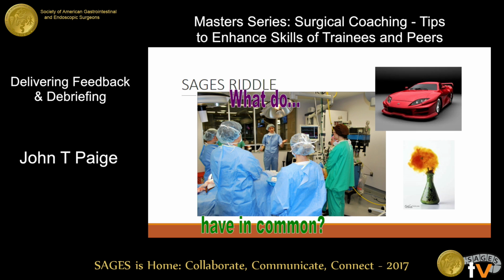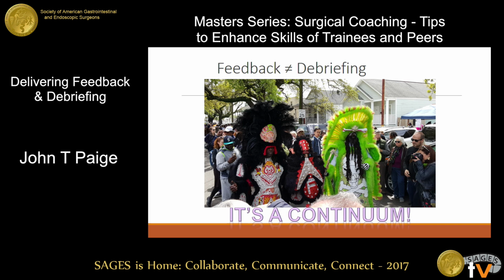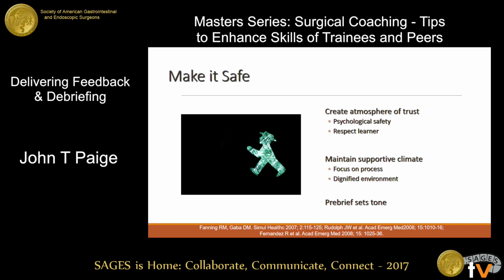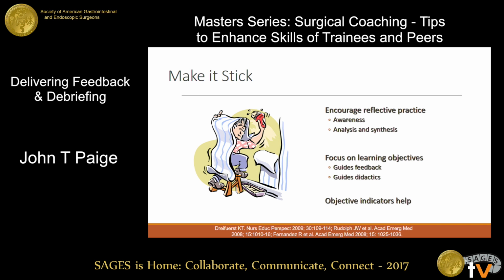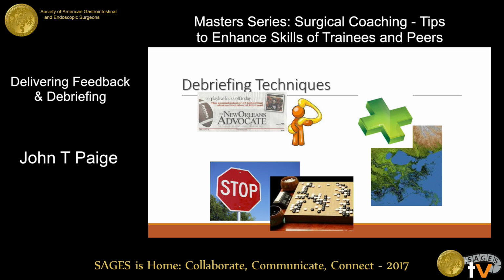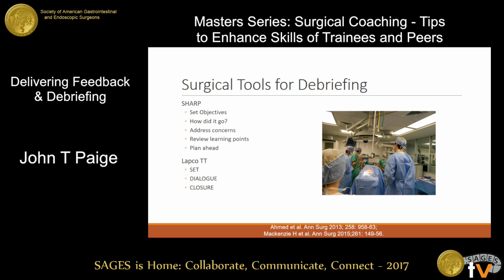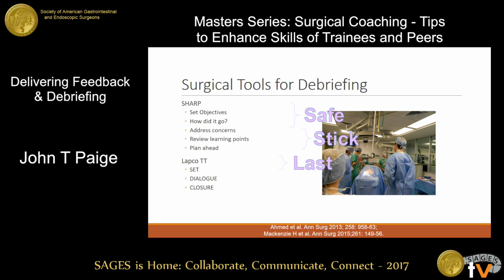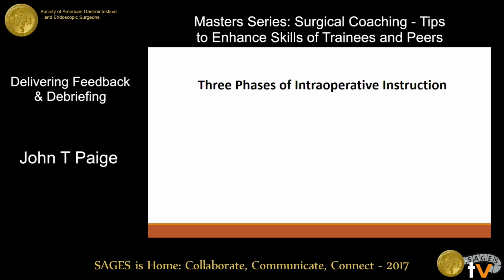Delivering feedback & debriefing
Presented by John T Paige at the Masters Series: Surgical Coaching - Tips to Enhance Skills of Trainees and Peers held during the 2017 SAGES Annual Meeting in Houston, TX on Friday, March 24, 2017